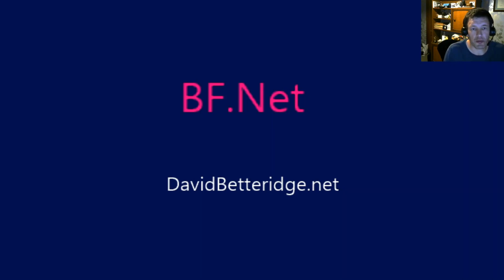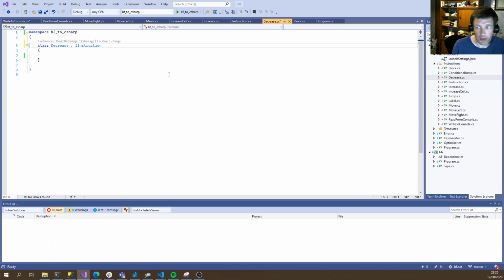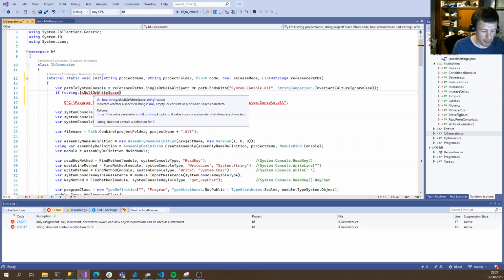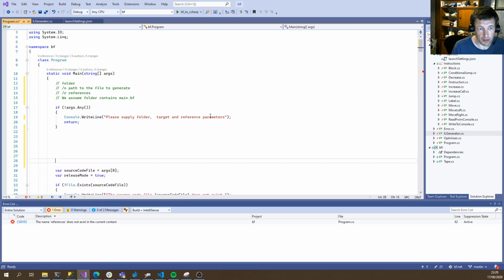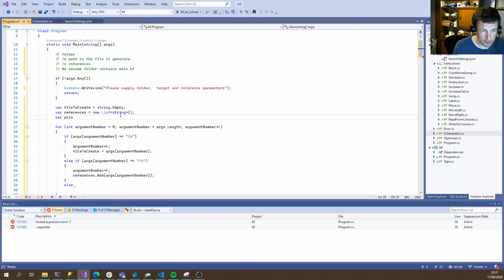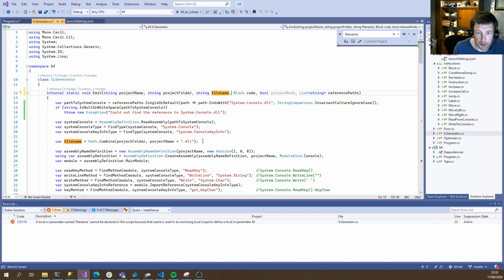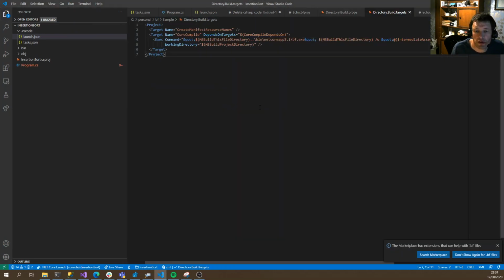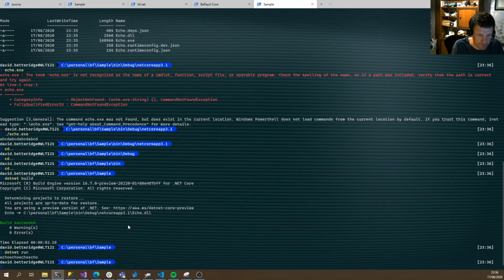Programming a bf.net compiler using C# - Episode 10 - "dotnet run"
Adding support to allow us to compile our bf.net applications by using "dotnet build" and "dotnet run"